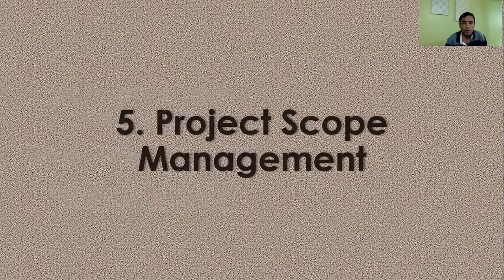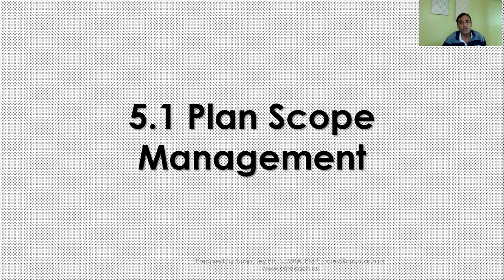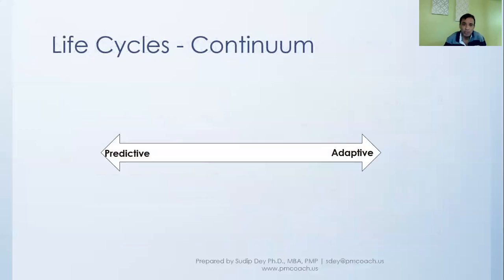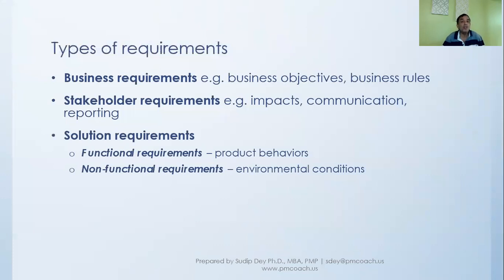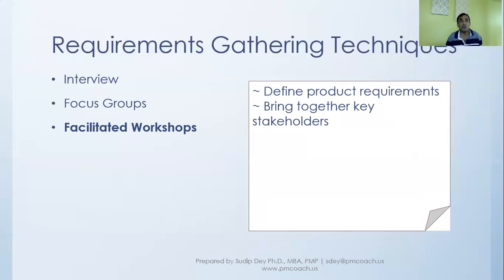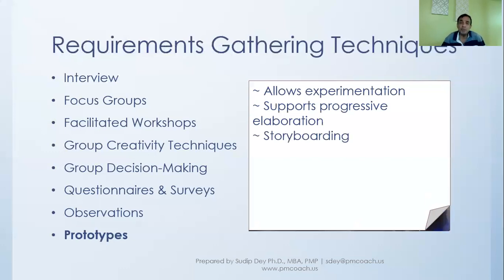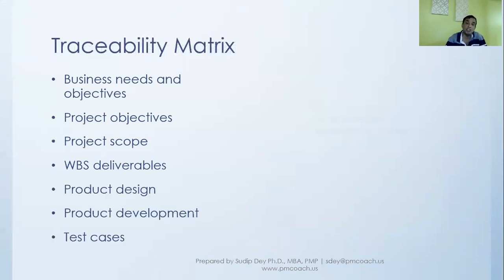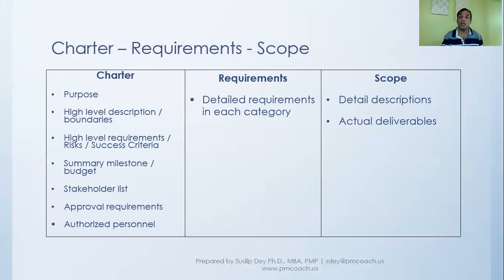Day 8 Scope Management Part 1